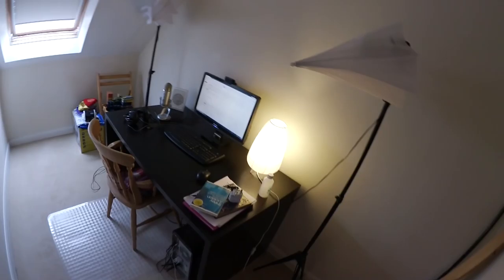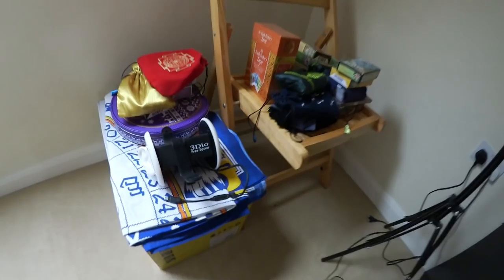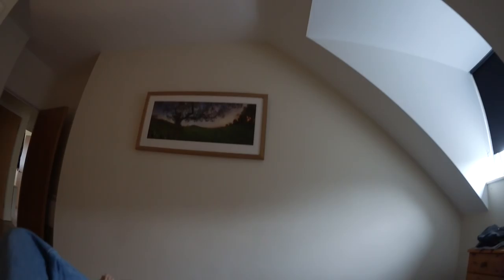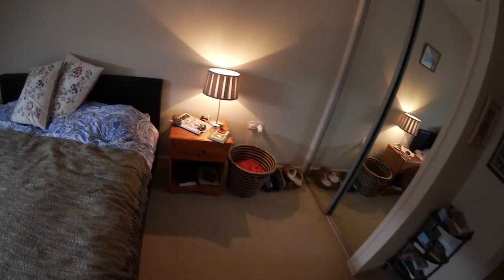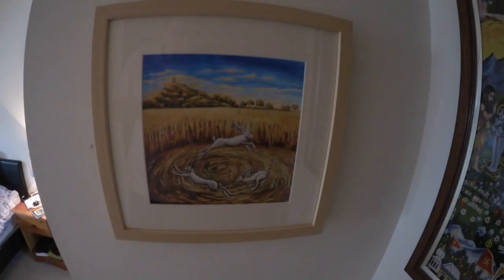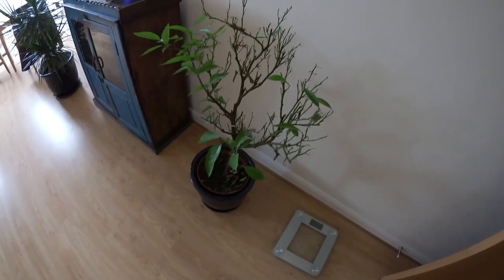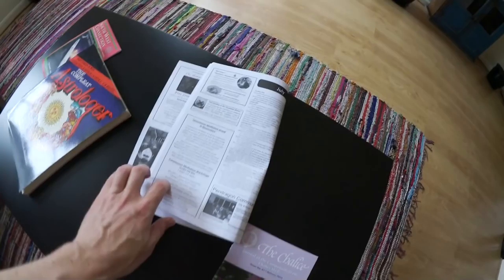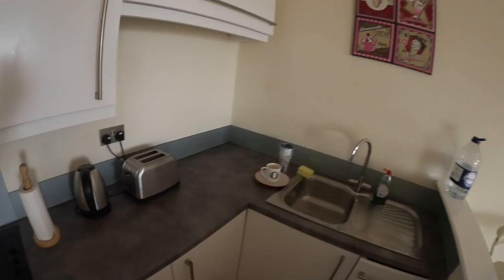Vlog | Apartment Tour (now with furniture!!)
Hi everyone, some of you asked what the place looks like now that I've settled in, here you go!